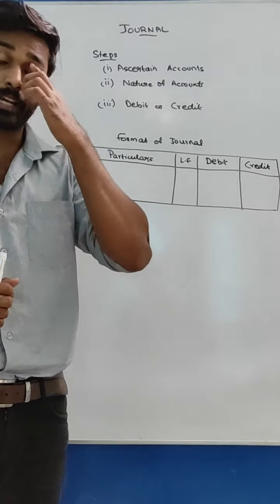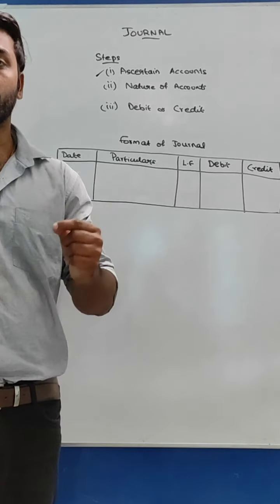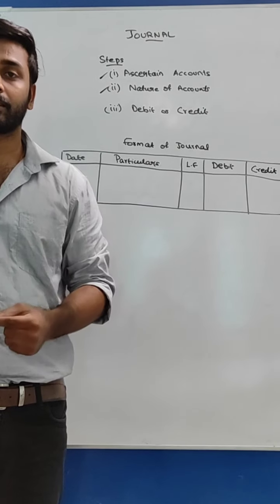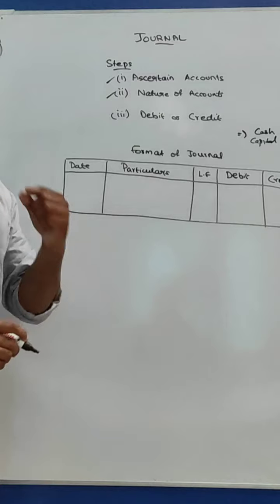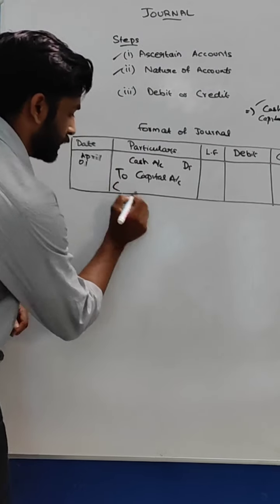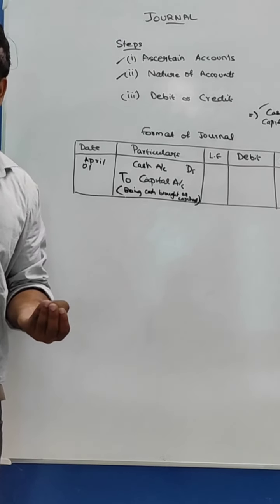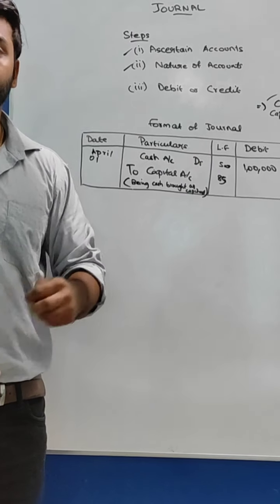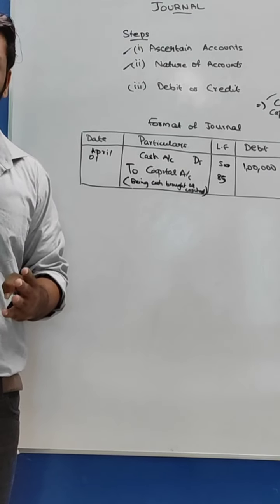Steps and Format of Journal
Foundation course  class11